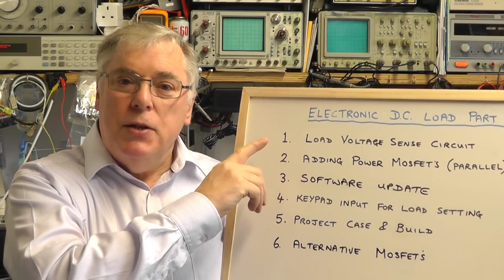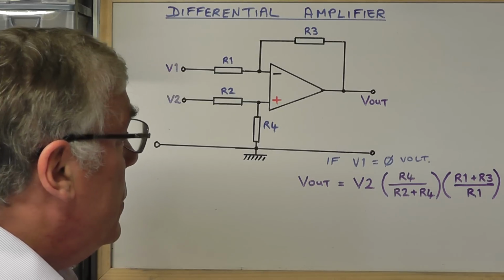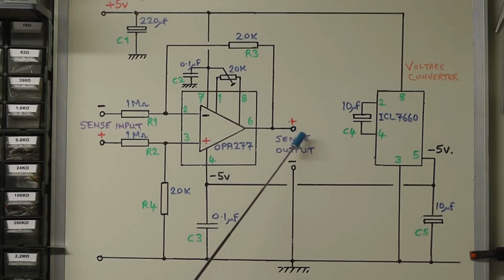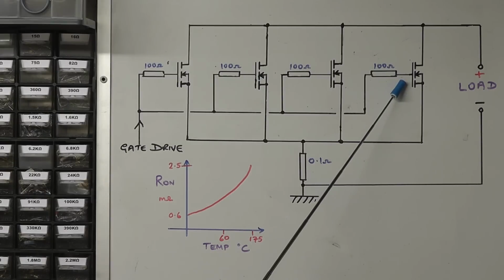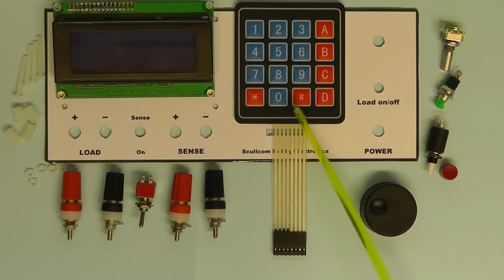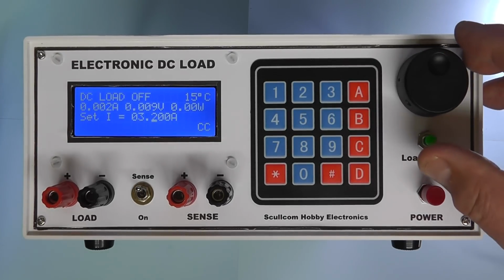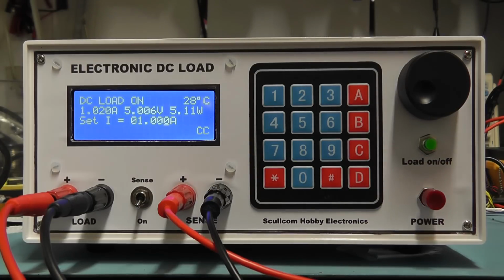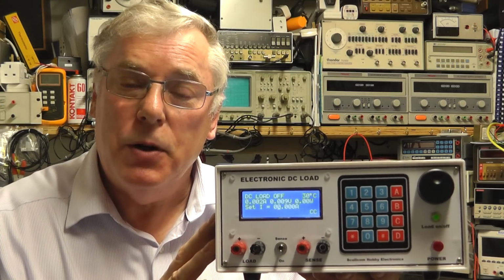Scullcom Hobby Electronics #48 - Electronic DC Load Part 4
In Part 4 of this project on the Electronic DC Load we are going to add a remote voltage sense circuit, increase the power capacity by adding additional power mosfets and build the completed unit into a metal project case. We will also upgrade the software to allow for input entry via the keypad as well as the rotary encoder.
Below are download links to the latest version of software.
Also a zip file with the updated schematic for the main PCB, schematic and PCB artwork for the Remote Voltage Sense , Parts List, details of alternative power mosfets, wiring diagram and any notes:
To increase the Power Cut-Off Level simply change the value in the code below in software:
float PowerCutOff = 50;
Suggest changing 50 to 99